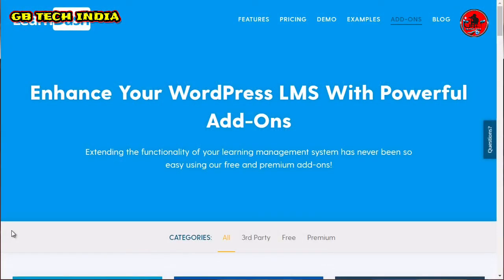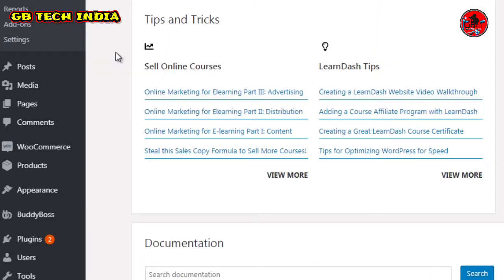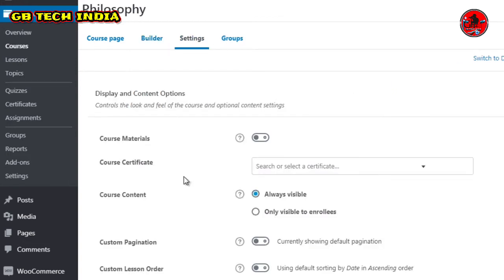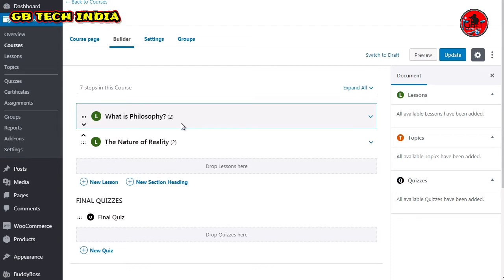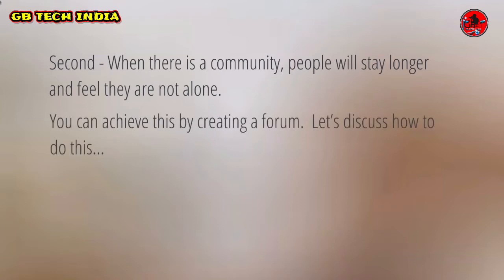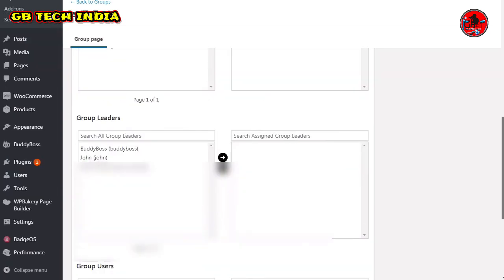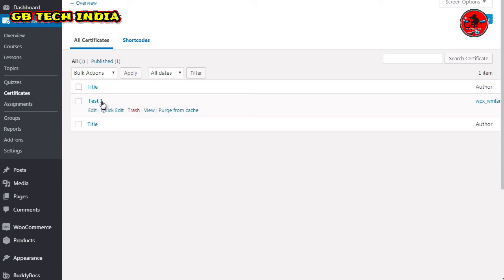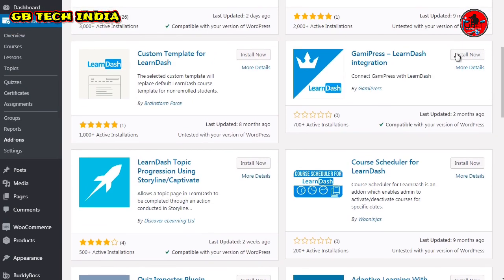Wordpress LMS Course Setup 8 Part Series ( Part 02 ) gbtechindia #85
About
I am the host of this channel Gbtechindia & iam posting videos like gadgets unboxing
gadgets reviews tips & tricks about technology and educational videos which are easy to recreate and which are easily available in my channel if you are new to my channel please subscribe my channel if u like my video please hit the bell icon and share with ur friends family and relatives thanks a lot friends.